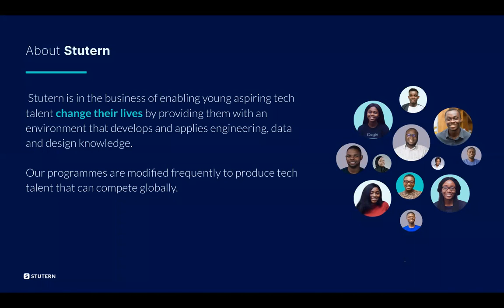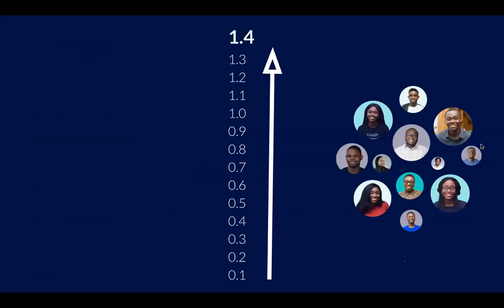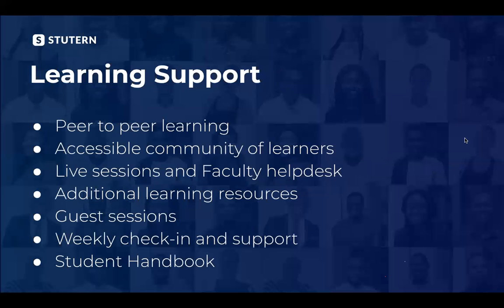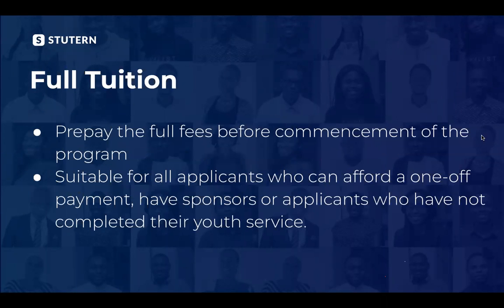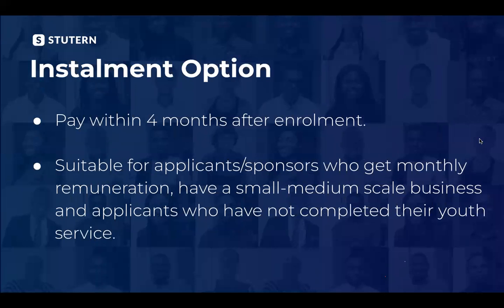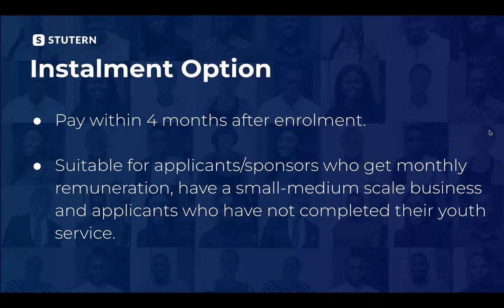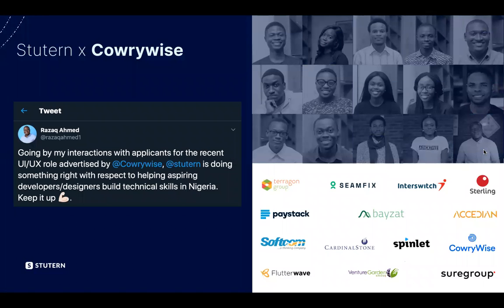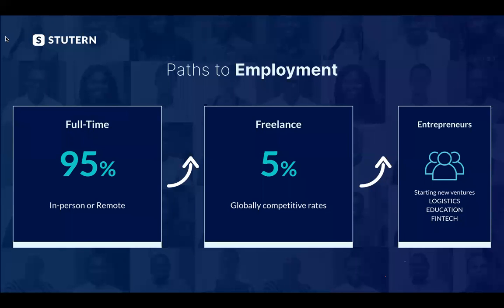ADMISSION OFFICE HOURS 1.4 COHORT (GENERAL ENQUIRES / FEES /AFRICAN TECHSIS SCHOLARSHIP) - SESSION 2